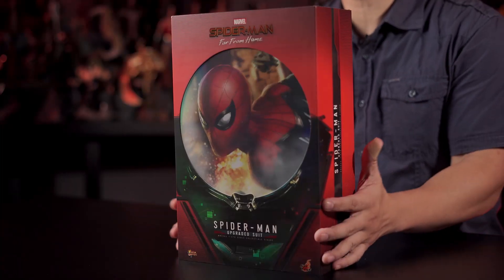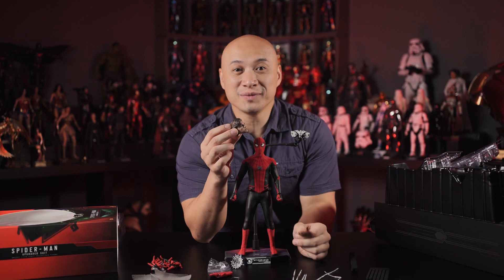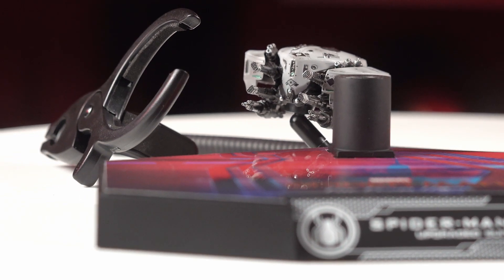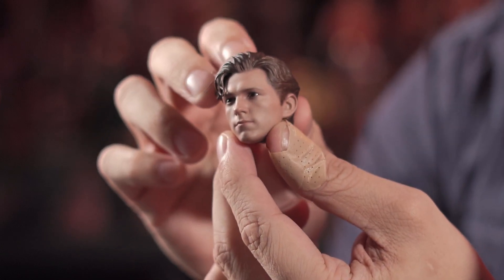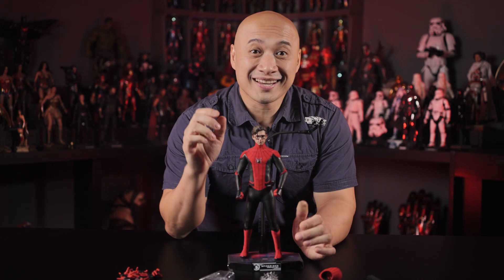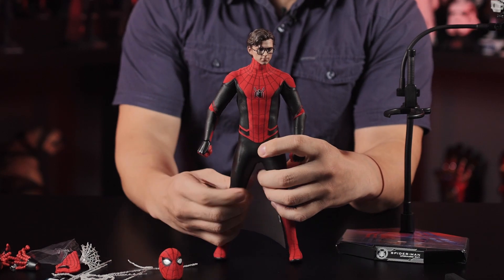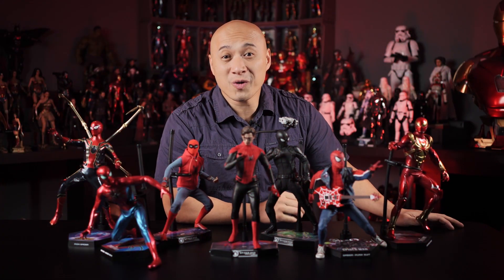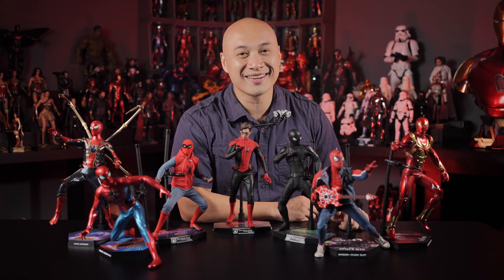ANOTOYS UNBOXING: HOT TOYS SPIDER-MAN UPGRADED SUIT | FAR FROM HOME | MARVEL | TOM HOLLAND | SPIDEY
This Spider-Man in his newly developed Upgraded Suit will surely make a great addition to your favorite wall-crawler display! Awesome quality and figure details. If you like the spider go for it.

This is a must-have figure to all Spider-Man fans!

The Hot Toys Spider-Man Upgraded Suit from Spider-Man Far From Home is available at Anotoys Collectibles.

𝘼𝙣𝙤𝙩𝙤𝙮𝙨 𝘾𝙤𝙡𝙡𝙚𝙘𝙩𝙞𝙗𝙡𝙚𝙨 𝙞𝙨 𝙩𝙝𝙚 𝙂𝙊𝙇𝘿𝙈𝙄𝙉𝙀 𝙛𝙤𝙧 𝙘𝙤𝙡𝙡𝙚𝙘𝙩𝙤𝙧𝙨.

𝘞𝘦 𝘰𝘧𝘧𝘦𝘳 𝘚𝘈𝘔𝘌 𝘋𝘈𝘠 𝘥𝘦𝘭𝘪𝘷𝘦𝘳𝘺 𝘧𝘰𝘳 𝘔𝘦𝘵𝘳𝘰 𝘔𝘢𝘯𝘪𝘭𝘢 | 𝘞𝘦 𝘴𝘩𝘪𝘱 𝘸𝘰𝘳𝘭𝘥𝘸𝘪𝘥𝘦

*THIS IS NOT A PAID OR PARTNERED VIDEO. ALL BRANDS MENTIONED IN THIS VIDEO ARE FOR PROMOTIONAL USE ONLY.